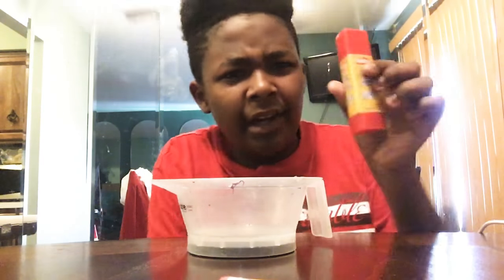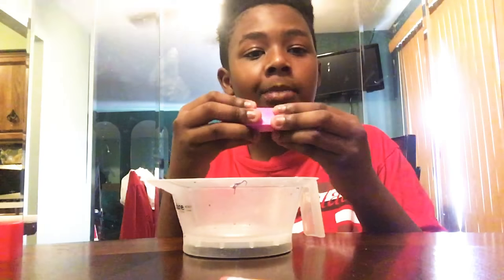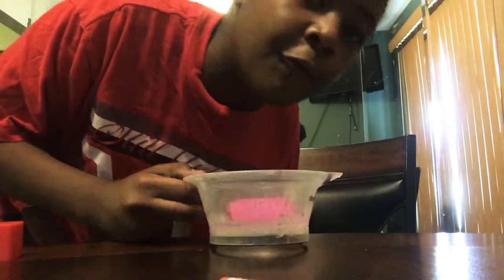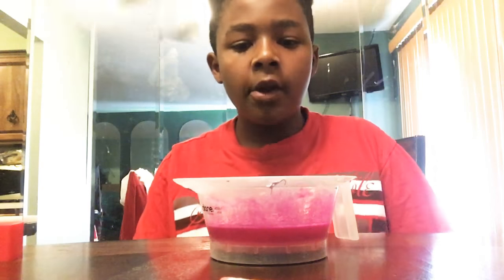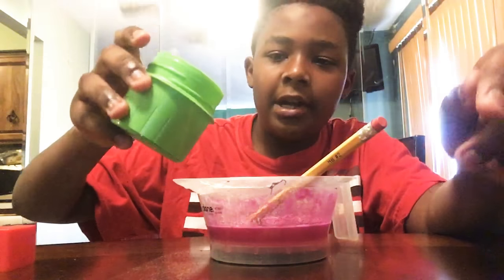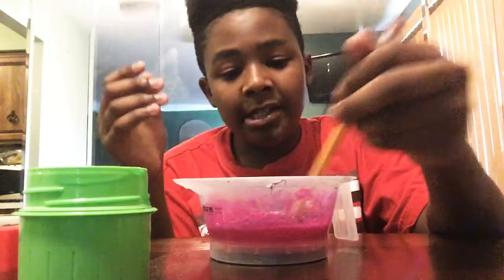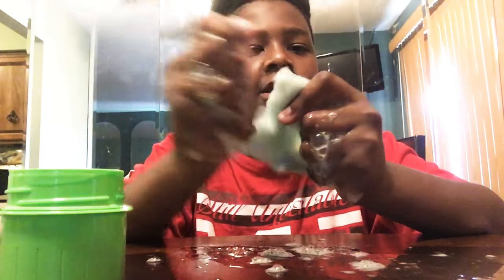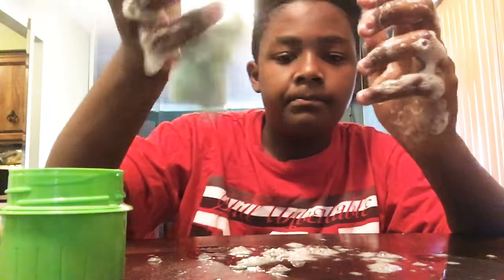How to make slime with out losing regular glue